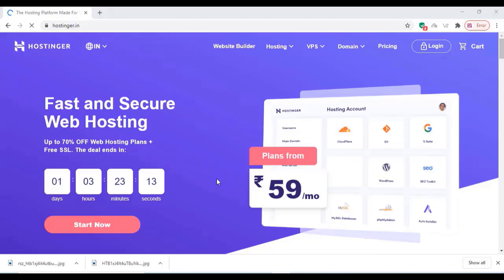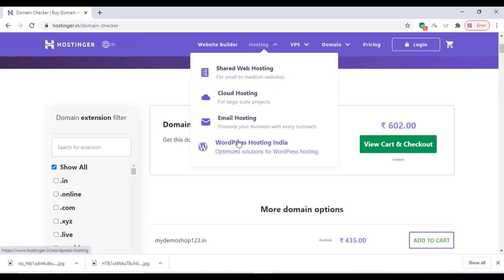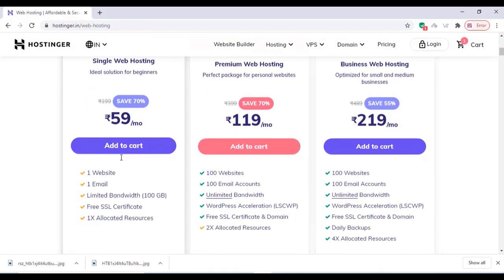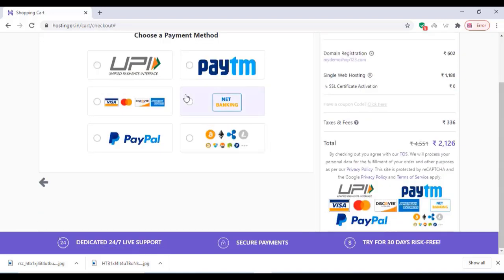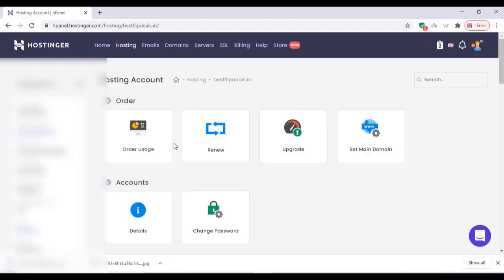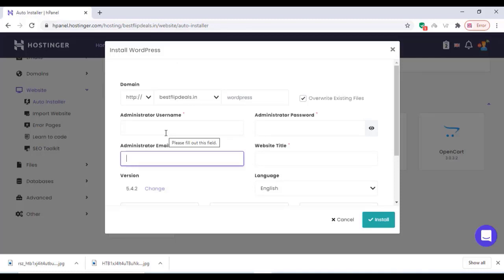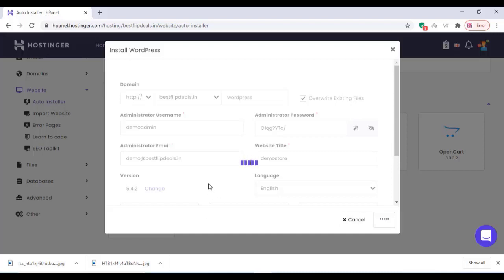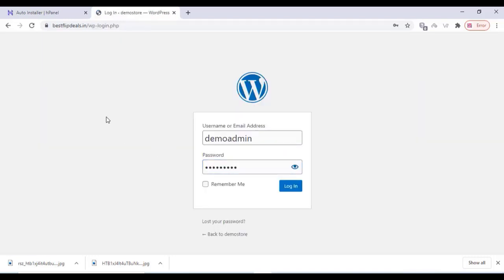How to Buy a Domain & Hosting in Hostinger And install Wordpress in 5 Minute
Every website needs a catchy address. And to get one, you need to know how to buy a domain name. Luckily, domain registration has become quite a simple procedure nowadays. It’s also one of the first steps you need to take when you start a blog or create a website.

Choose your web hosting solution and make the perfect website! From shared hosting and domains to VPS